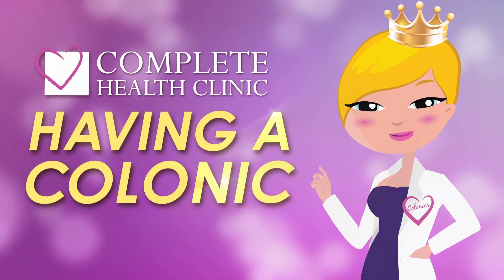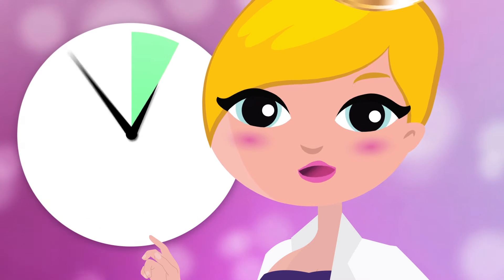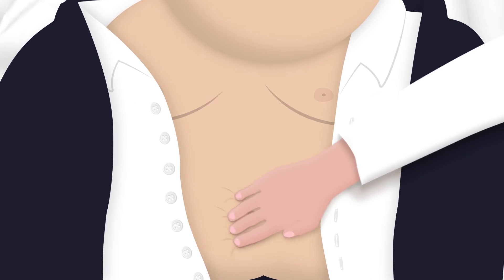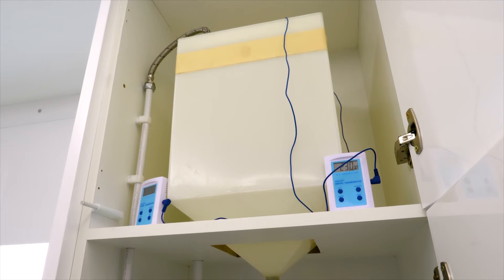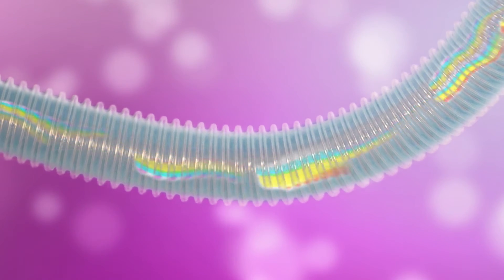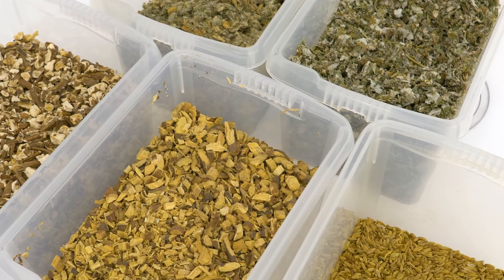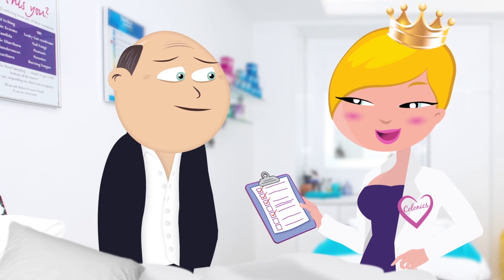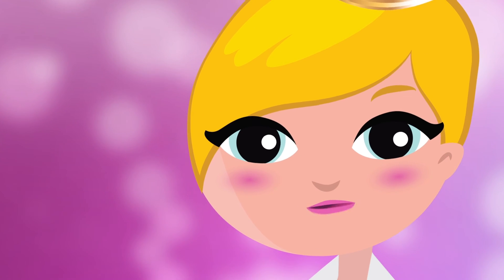What happens during a Colonic Hydrotherapy?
With the help of 'Barry Bottom' and the Colonics Queen lets dispell some myths about a colonic!